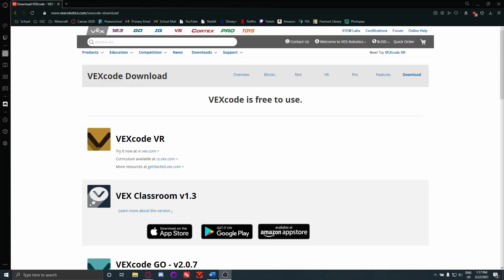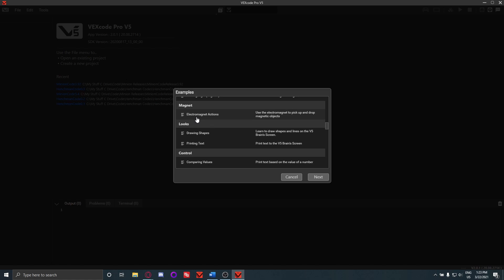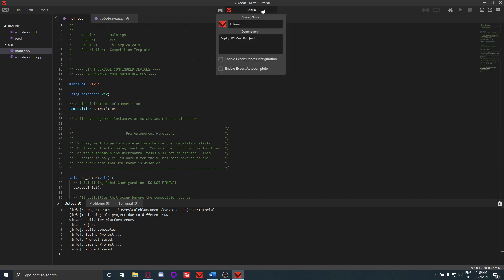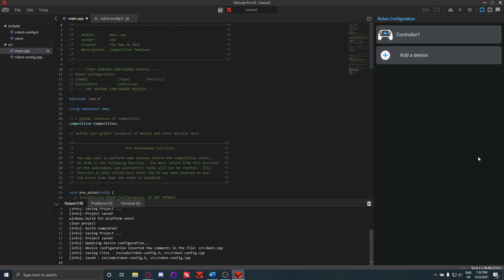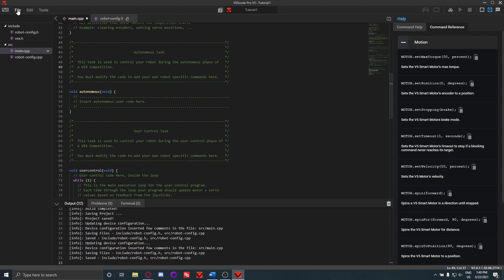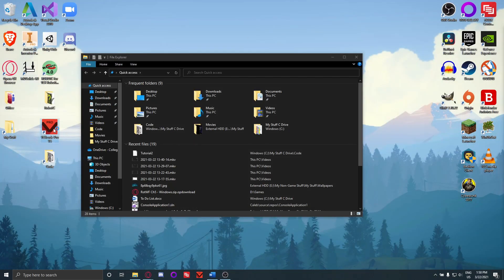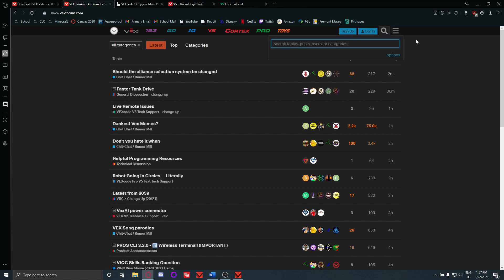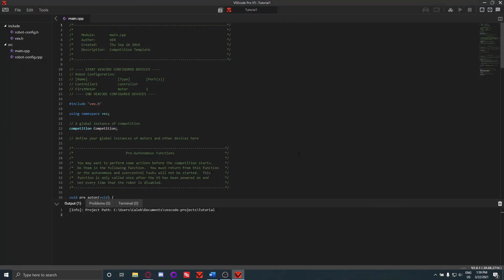Getting Started with VEXcode Pro V5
This video is meant to help junior coders learn how to download VEXcode V5 to a computer, how to use the development environment, and where to find external resources.

Timestamps
00:00 - Intro
00:38 - Downloading VEXcode V5
01:21 - Opening a New Code
02:34 - UI Walkthrough
08:33 - Backups
09:45 - Opening Saved Projects
10:25 - Coding Recourses